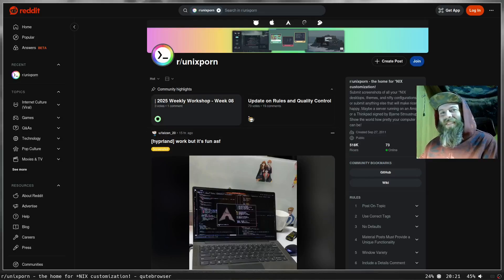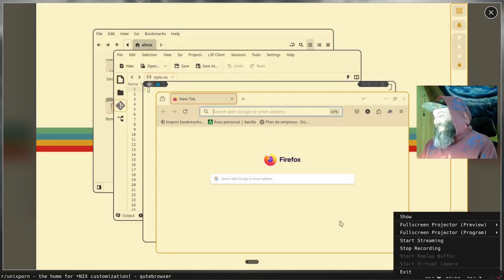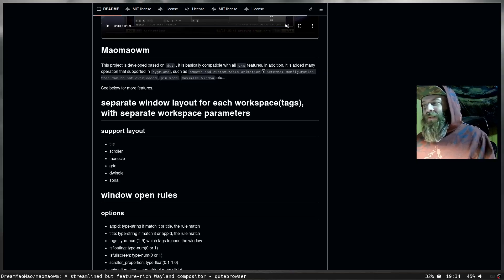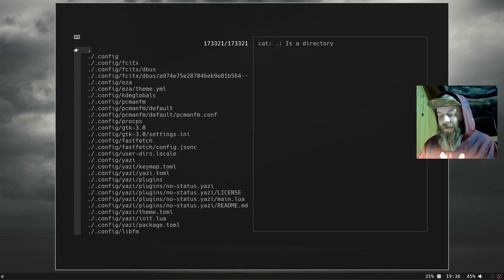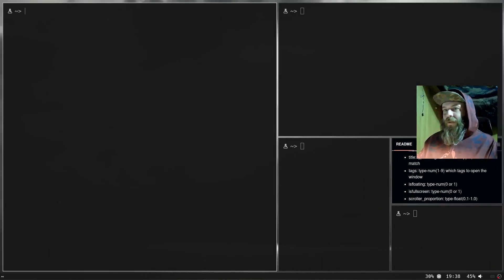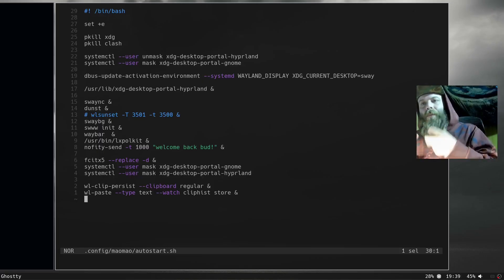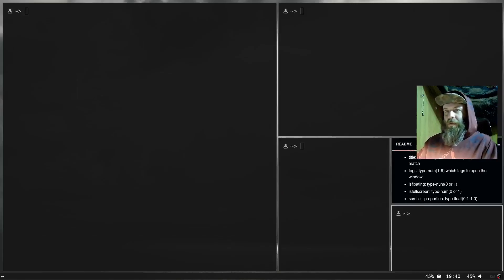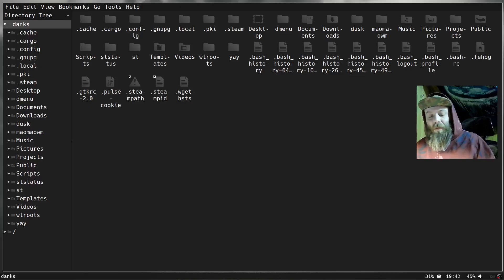checkin out maomaowm a cool wayland compositor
maomaowm on github!